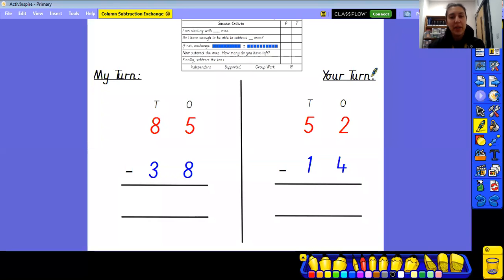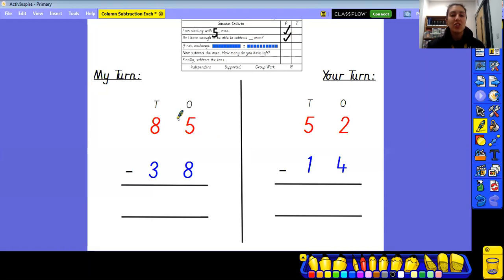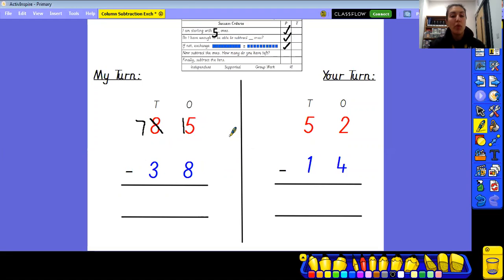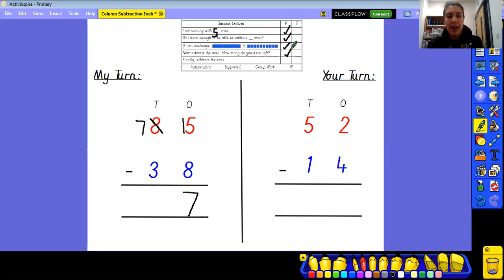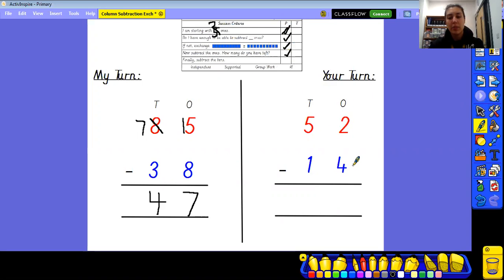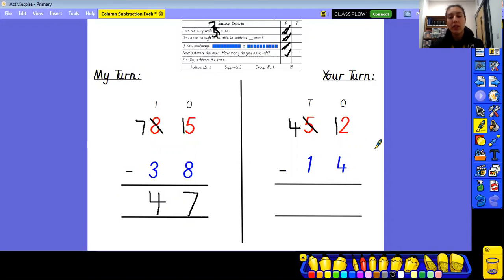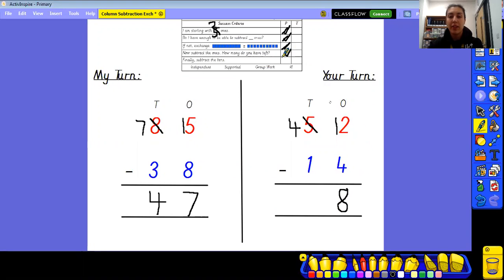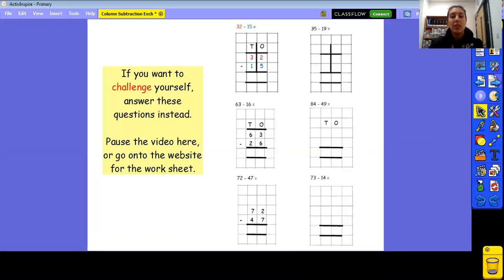7/1/21 Year 2 Maths (Part 2)